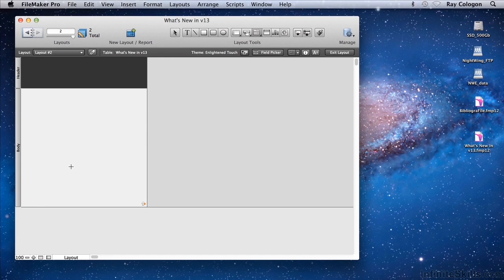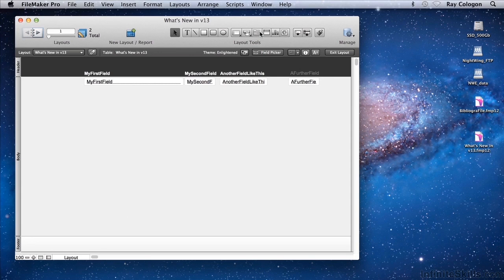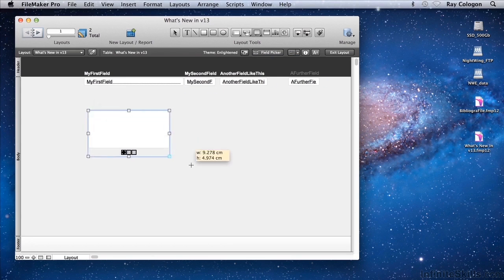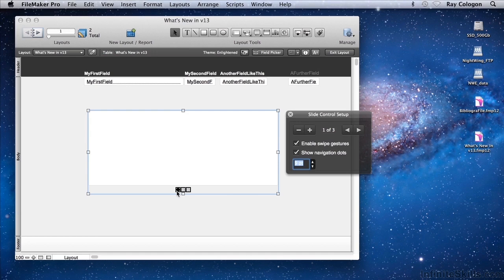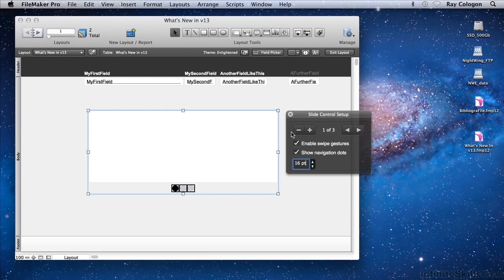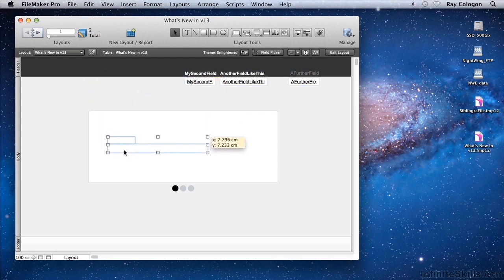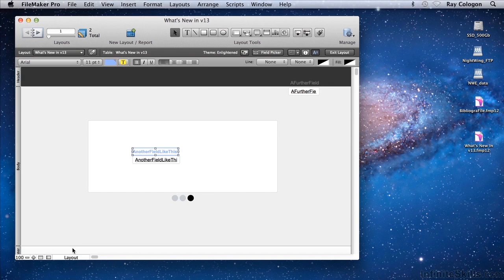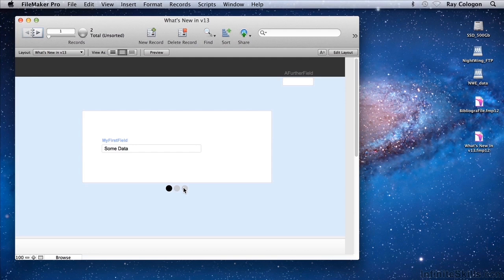FileMaker Pro 13 Tutorial | Using The Slide Control Object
Want all of our free FileMaker training videos? Visit our Learning Library, which features all of our training courses and tutorials

More details on this FileMaker Pro 13 training can be seen This clip is one example from the complete course. For more free FileMaker tutorials please visit our main website. YouTube